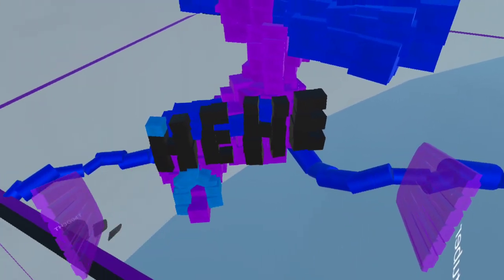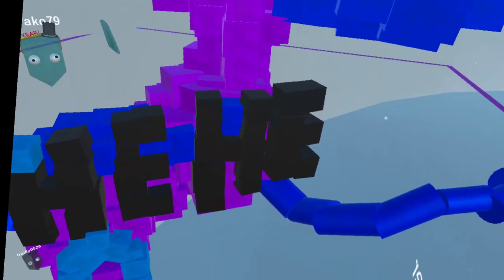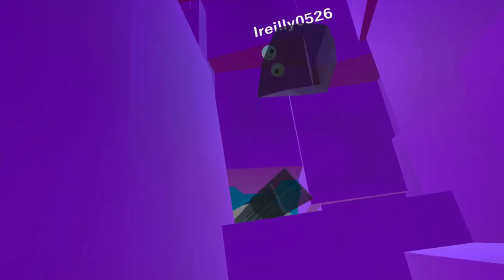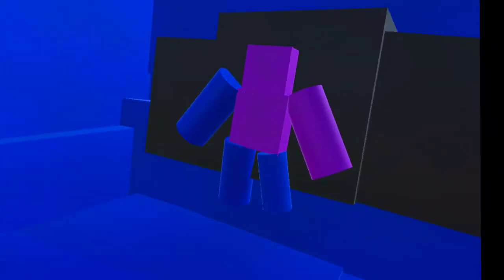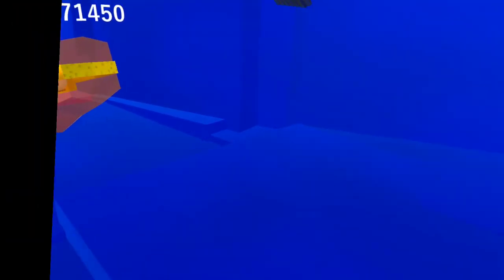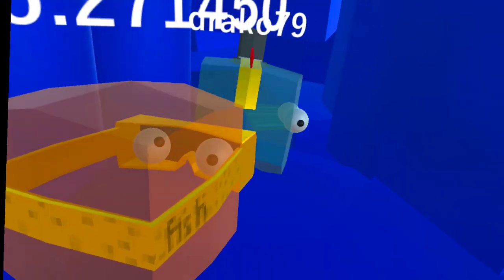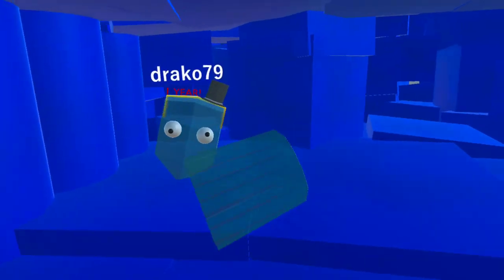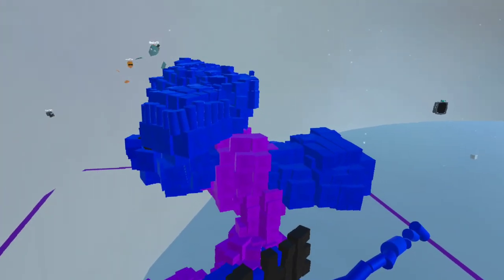HEHE house tour | Fish game vr / sandbox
this is something me and a couple people made in fish game enjoy the tour!